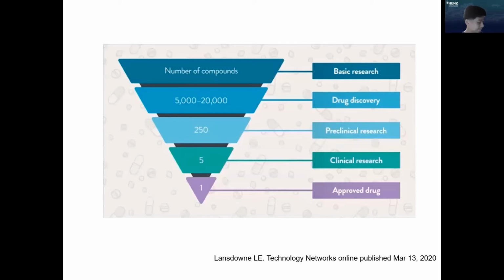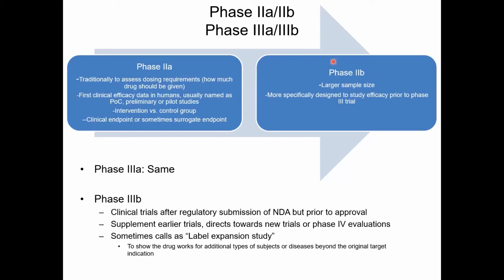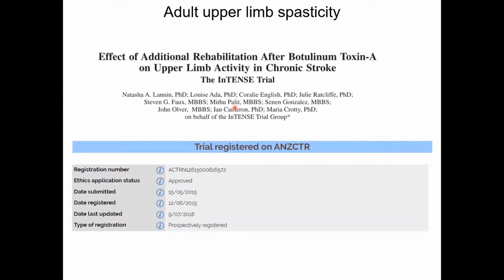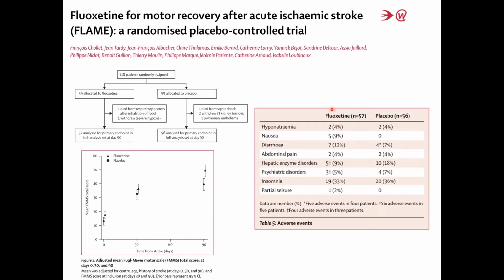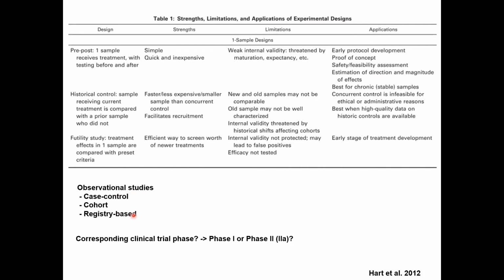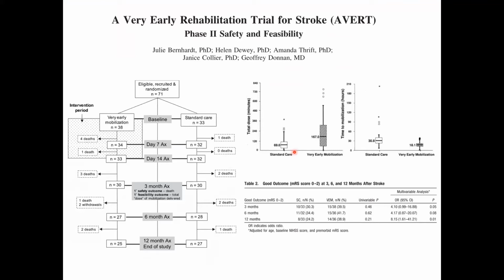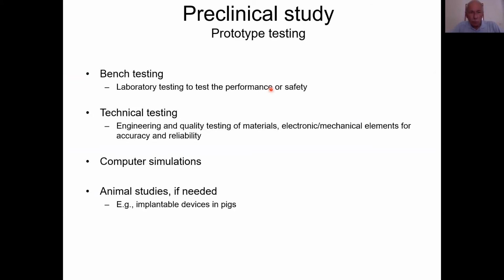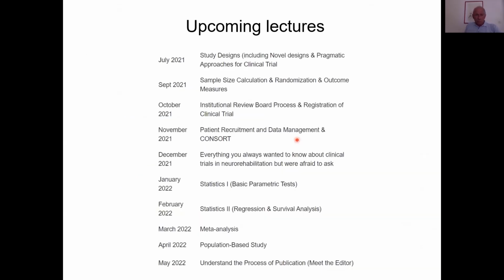Clinical Research Phases